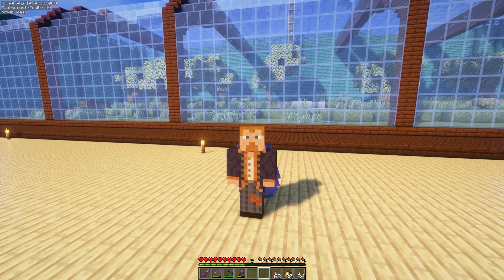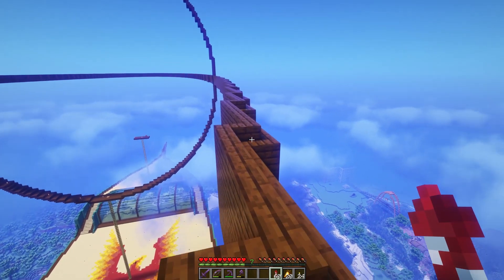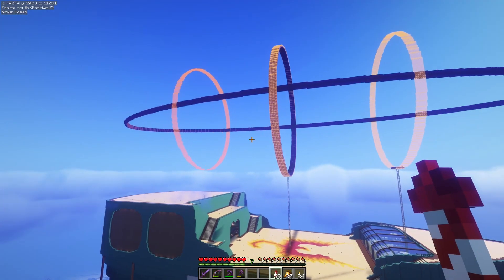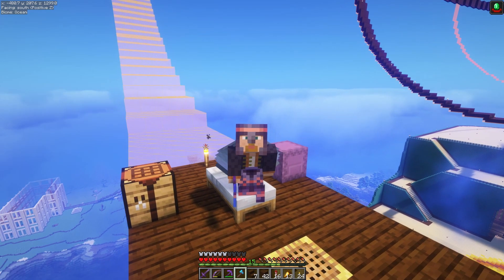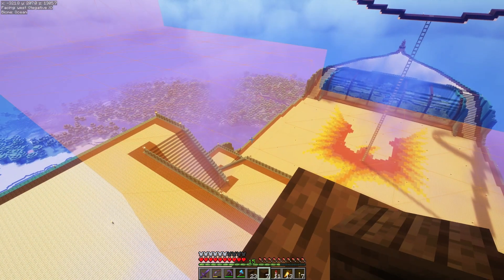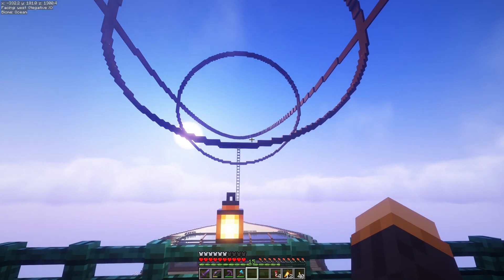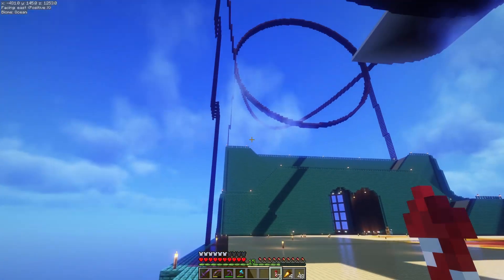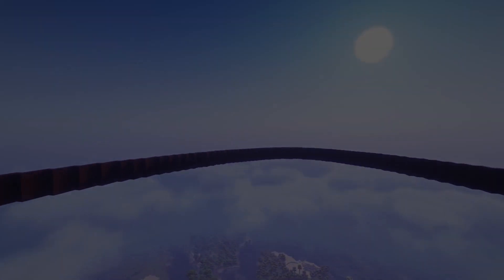It's Cloudy Up Here - The Server SMP - Season 2 Episode 14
In this episode:

We move into the next phase of the base, high in the sky and among the clouds. We also show off one of the features of a mod I've been using that is going to help me get through this complicated section quickly. We also have a sudden loss of experience due to our own ignorance.